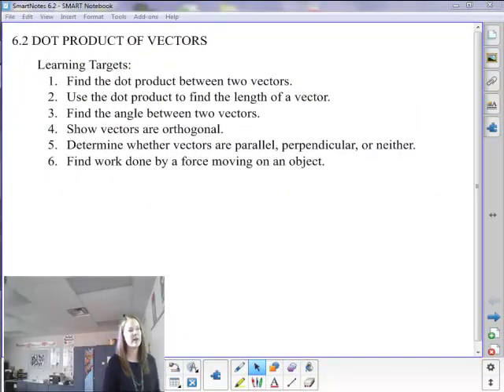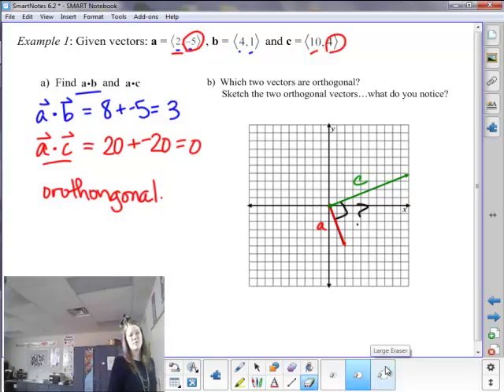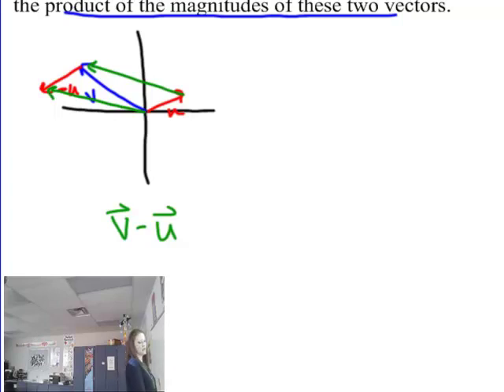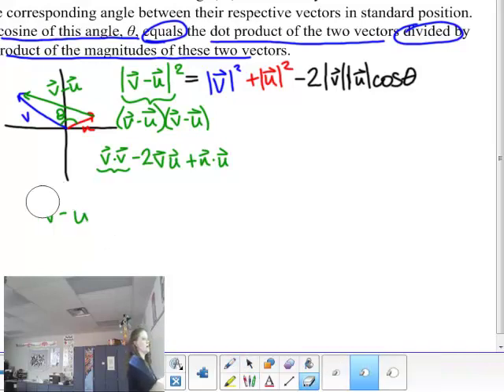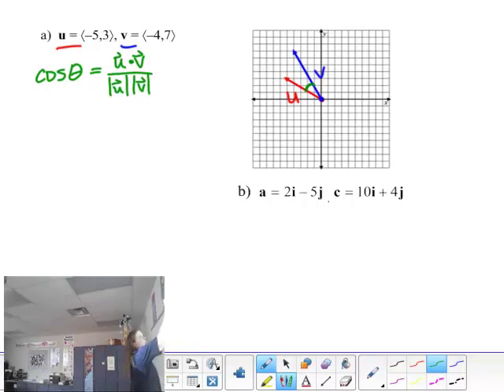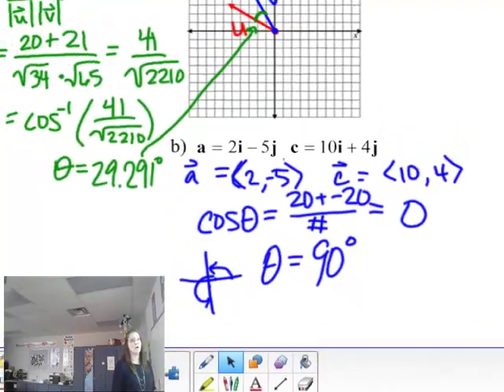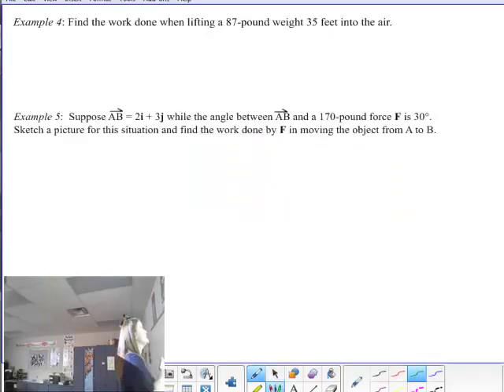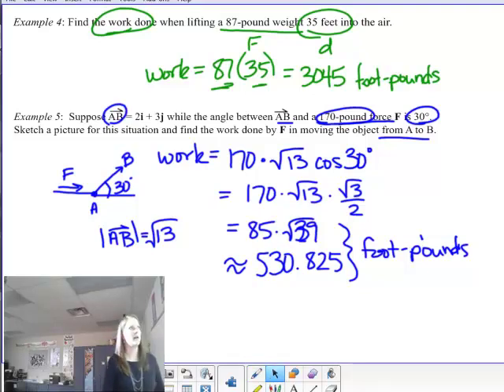Unit 7 Lesson 6.2